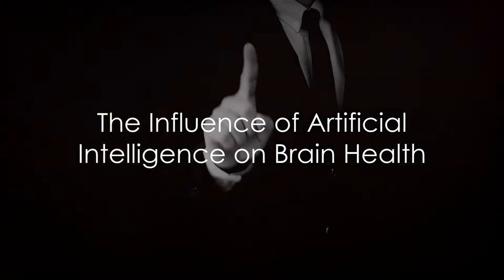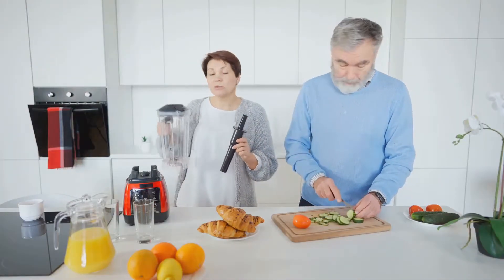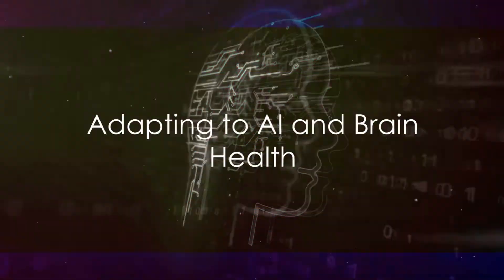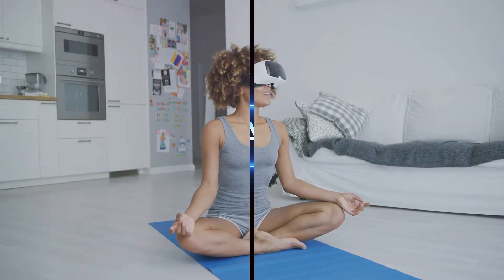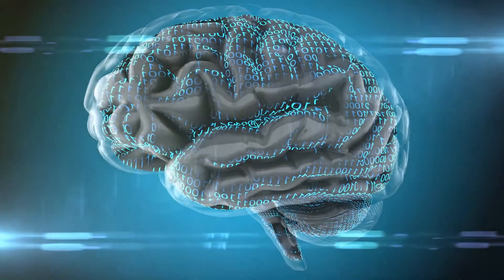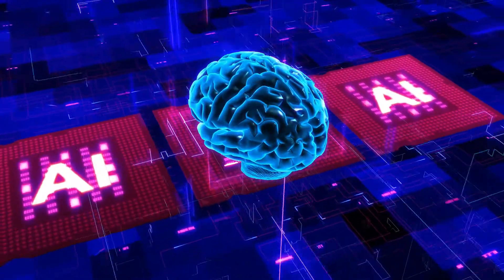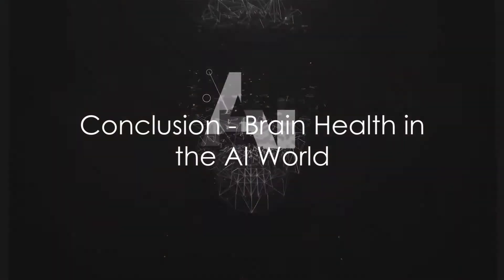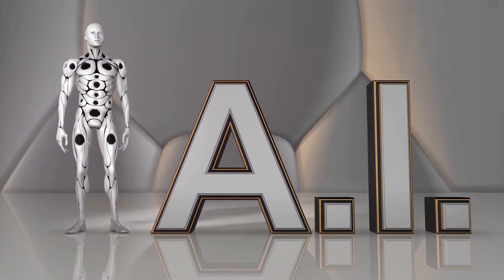Brain Health in the AI Era - Human Brain Expo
In this thought-provoking video, we delve deep into the fascinating topic of AI's influence on brain health. Join us as we explore the incredible challenges and opportunities that arise from this groundbreaking technology. From machine learning to cognitive enhancements, we uncover the cutting-edge advancements that could revolutionize how we understand and care for our brains. Don't miss out on this eye-opening discussion! Let's dive into the exciting world of AI and brain health together!See Less
OUTLINE:

The Influence of Artificial Intelligence on Brain Health

Brain Health in the Pre-AI Era

The New Dimension of AI in Brain Health

Adapting to AI and Brain Health

The Potential of AI in Revolutionizing Brain Health

Challenges of the AI World to Brain Health

Striking a Balance in the AI World

Conclusion - Brain Health in the AI World